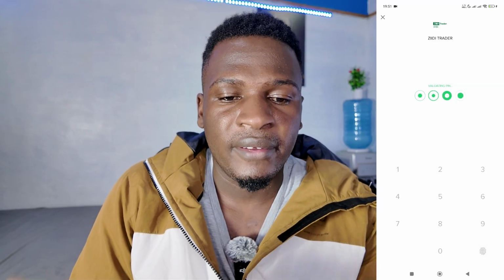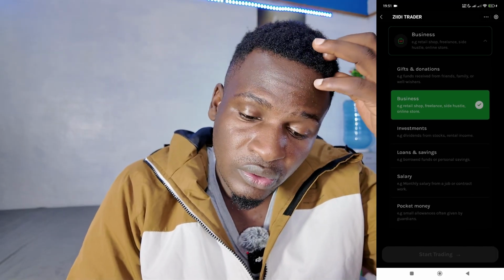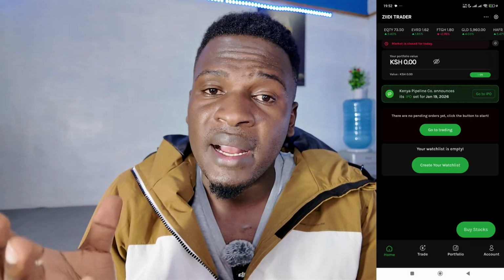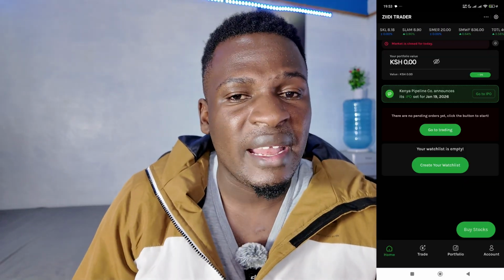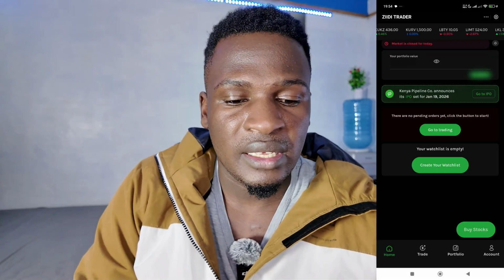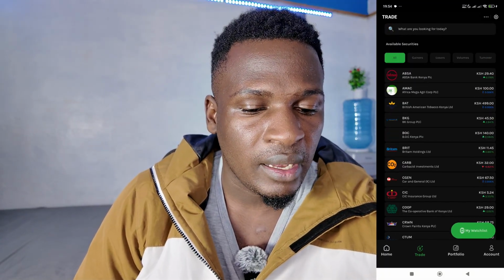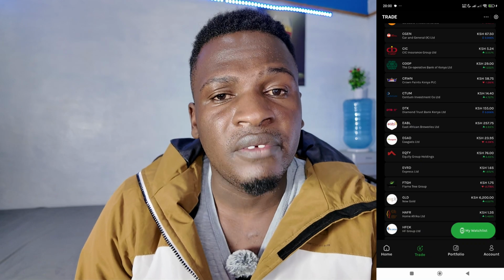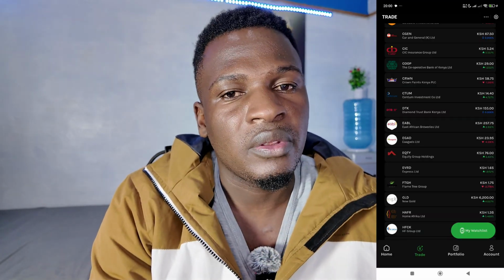ziidi trader all you need to know